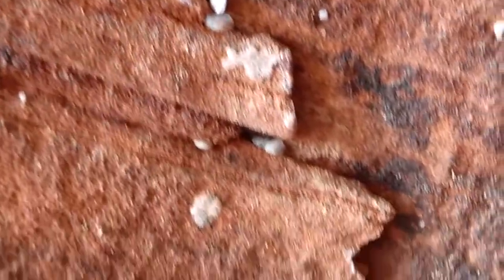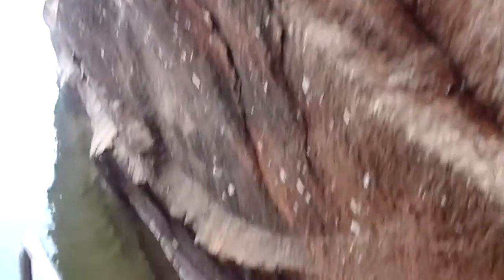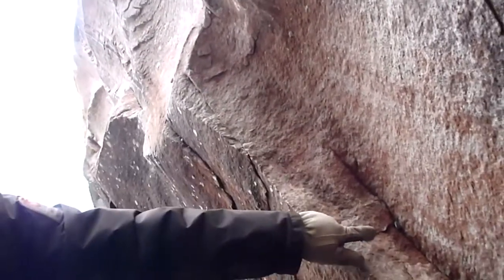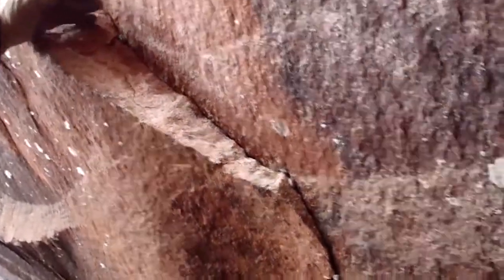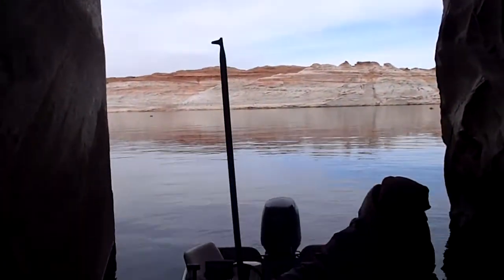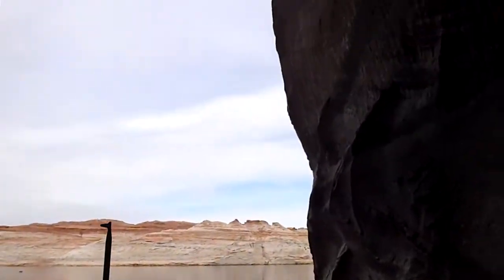Quagga Mussels at Lake Powell. 2.6.2014.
warning:  take some Dramamine before watching, sorry about the poor quality.
A good example of a "quagga cave".
3.5 miles up from dam.  buoy 3.5.